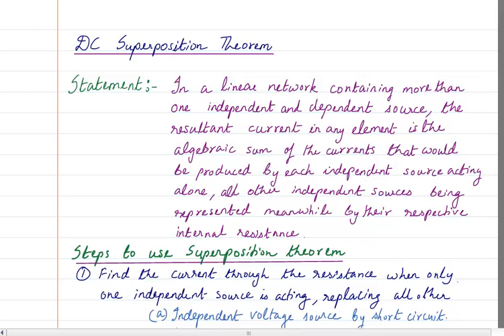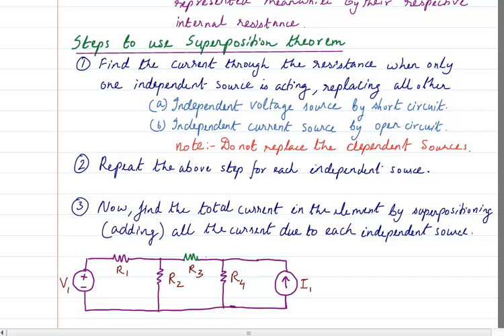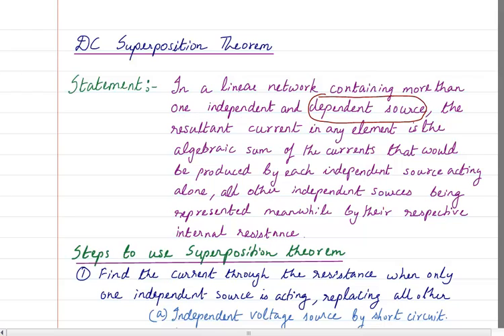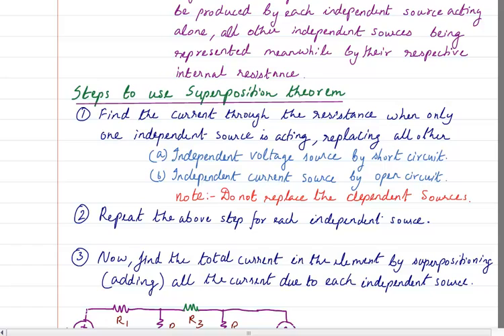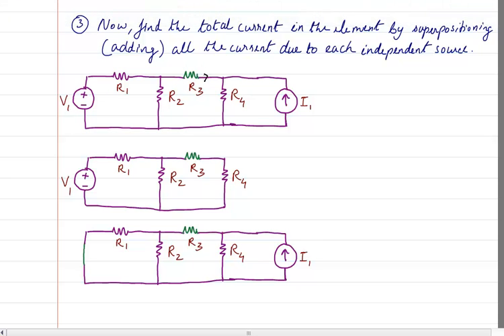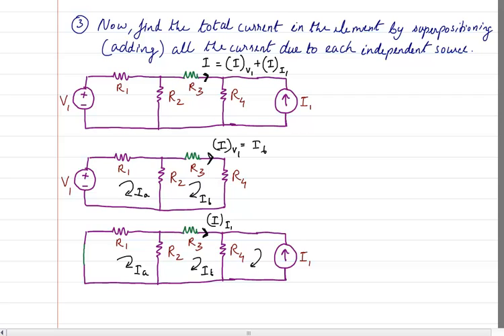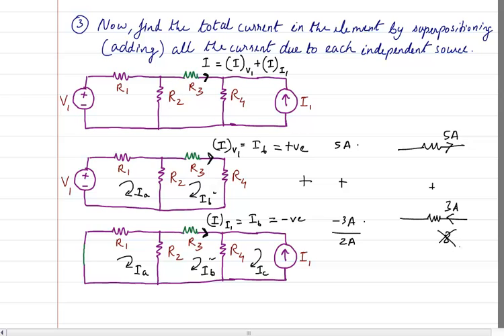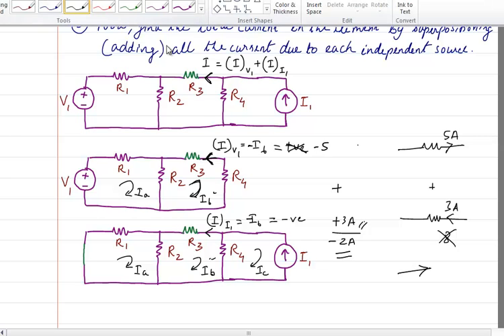2.4.a DC Superposition Theorem